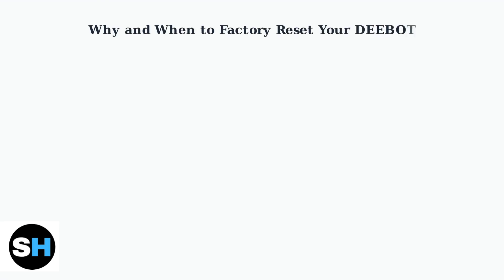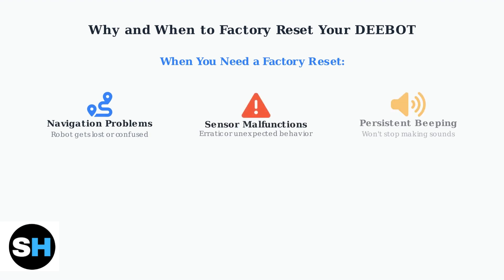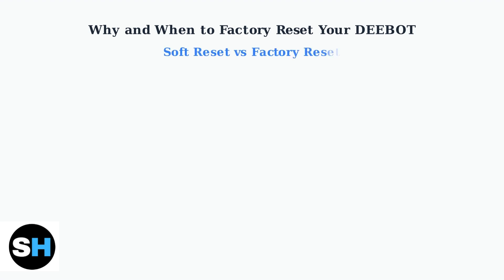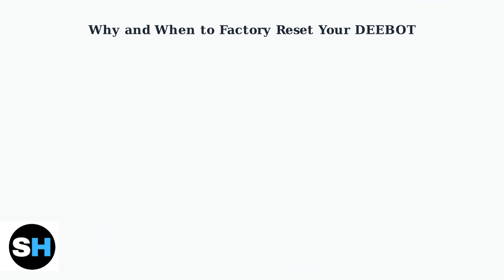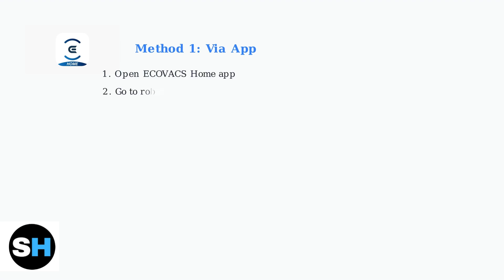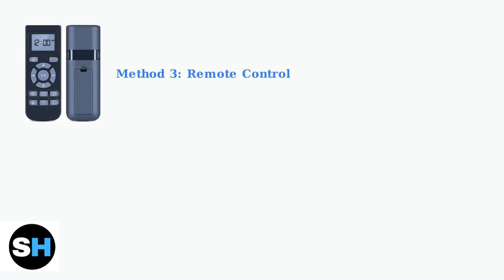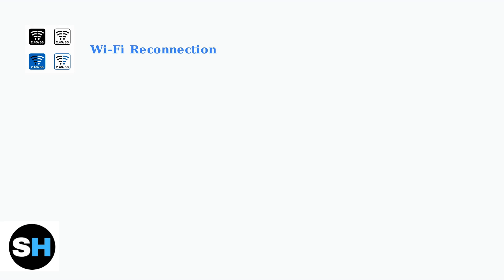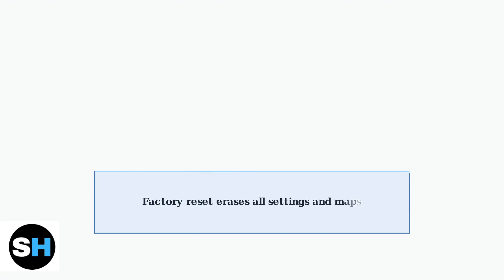How To Factory Reset ECOVACS DEEBOT Vacuum – WiFi & App Setup Fix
In this video, we will demonstrate how to factory reset your ECOVACS DEEBOT vacuum, a crucial step for resolving WiFi connectivity problems and app setup issues. Follow along as we break down the reset process, ensuring your vacuum is ready for a fresh start. This guide is perfect for both new and experienced users looking to enhance their cleaning experience.